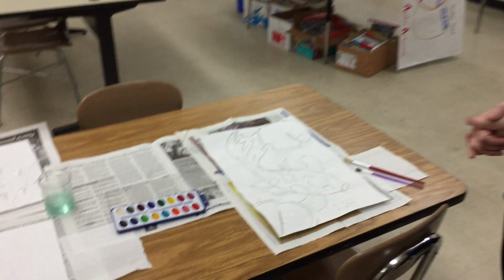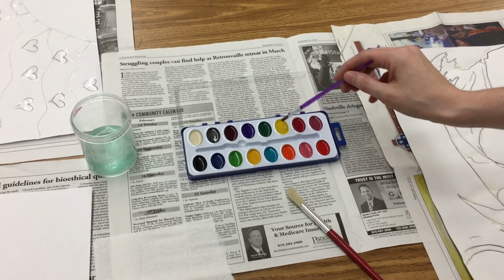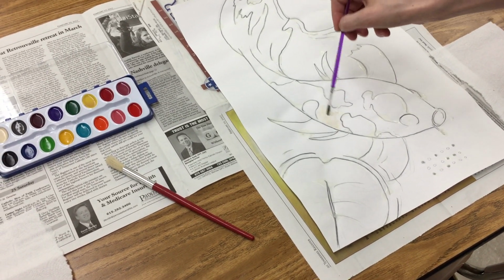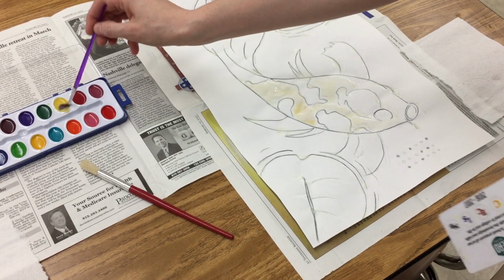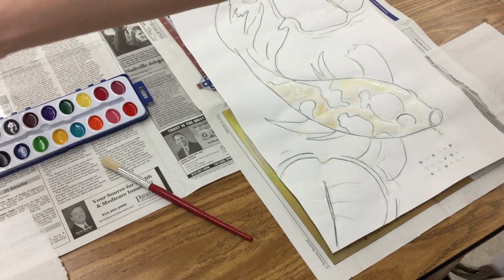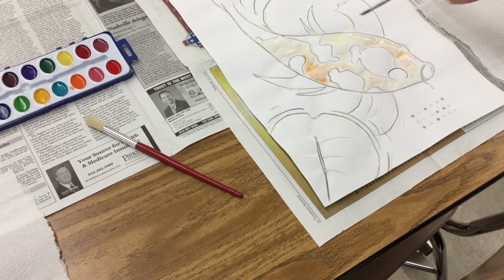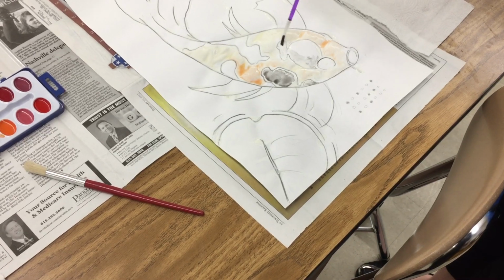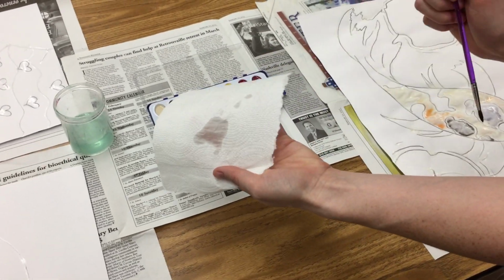Glue Drawing Part 2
Demo of using water color to paint on the glue drawing